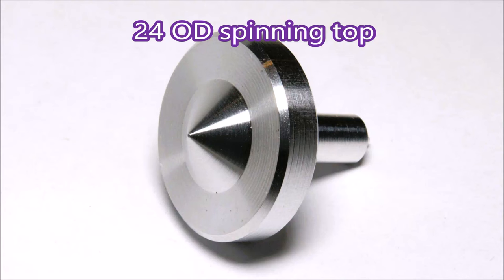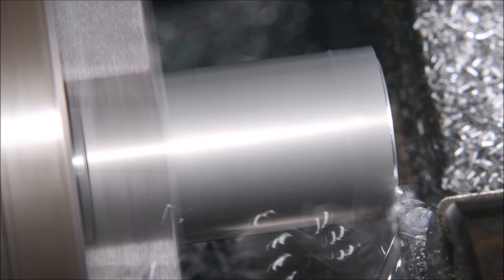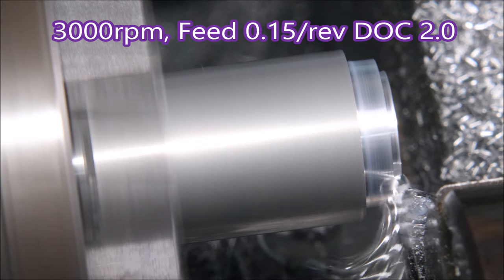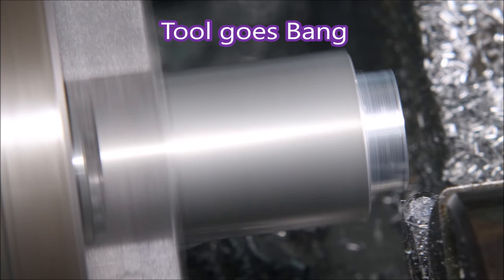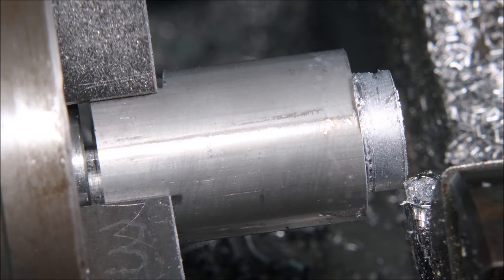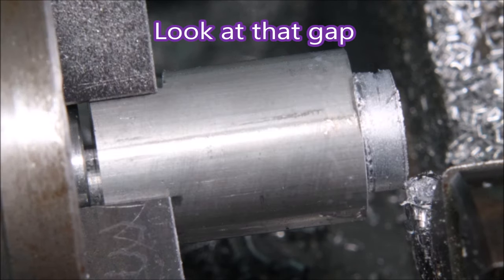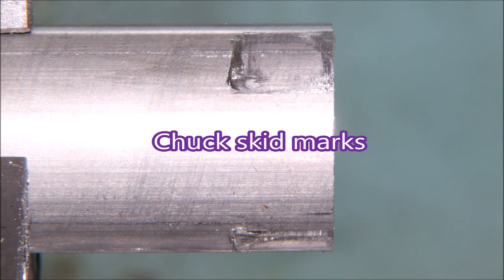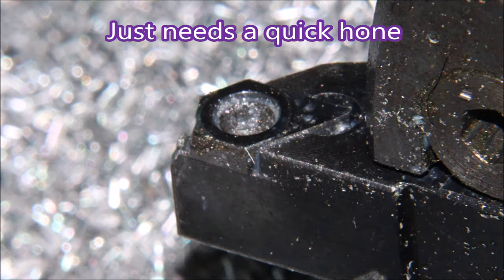Destroyed an insert while making a video!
My grandson was making these, but I made a few to get the type of shots I normally use in my videos
I tried to push the feed and DOC just a bit to hard.  The high rake aluminium insert pulled the workpiece out of the chuck and half the insert disappeared
Hercus PC200 using Leader air chuck. 2011 aluminium and insert for aluminium by Korloy